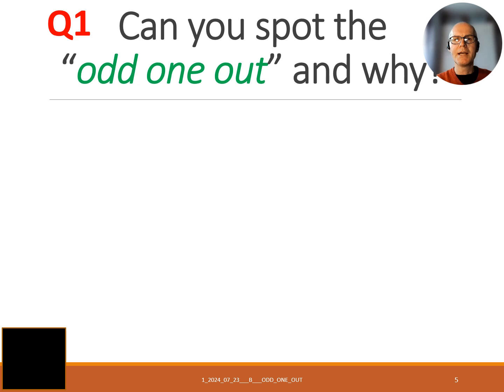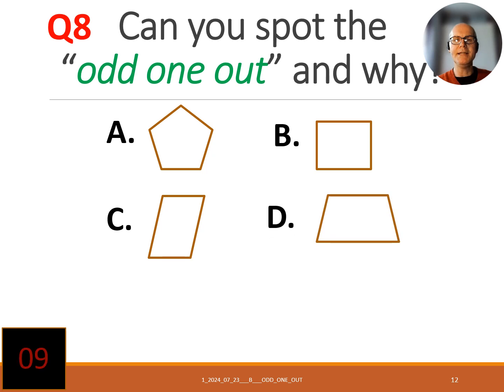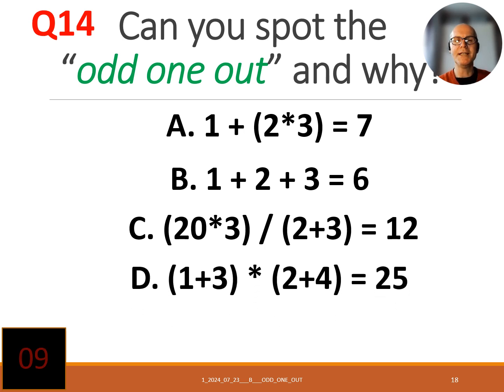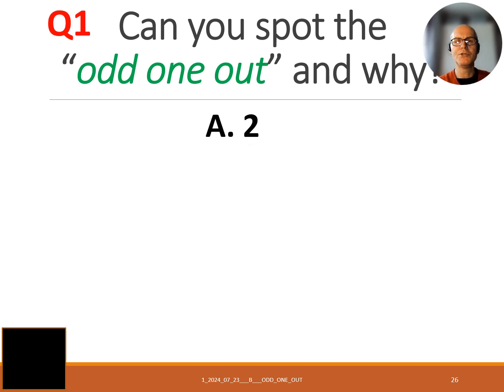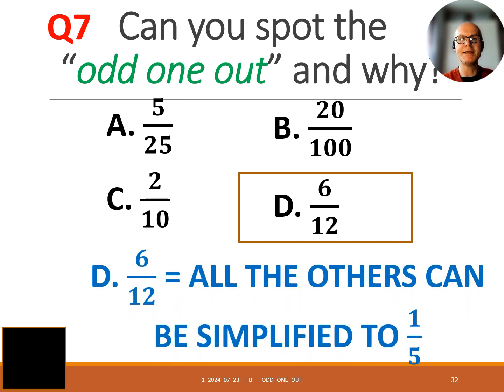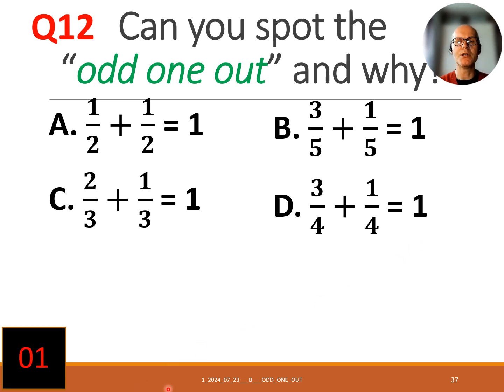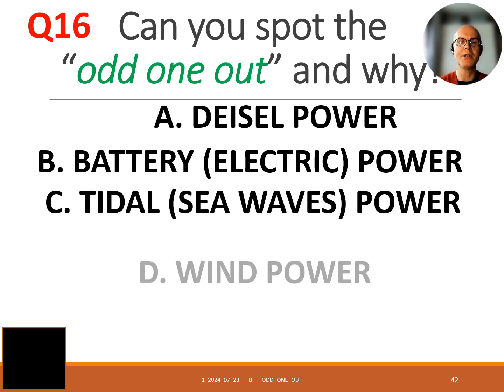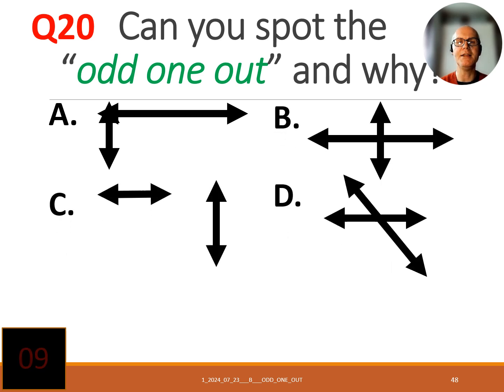Odd one out - Issue 2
This video features various question with an "odd one out" QUIZ.
Can you spot the "odd one out" and "why?"